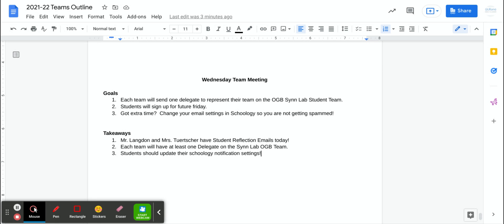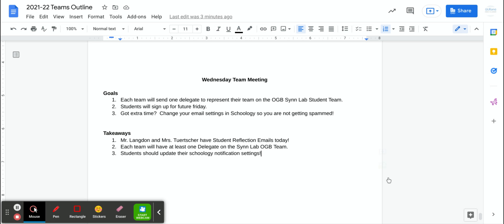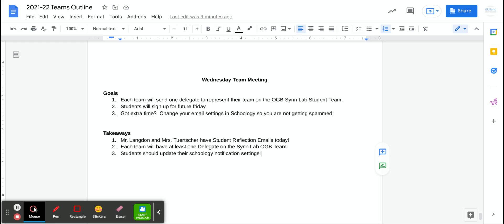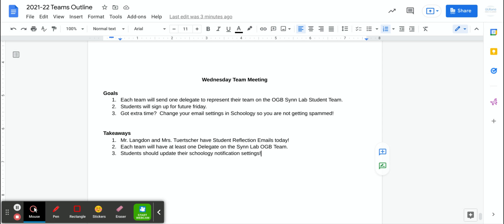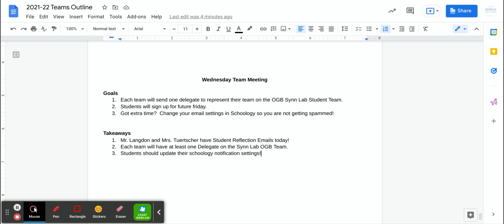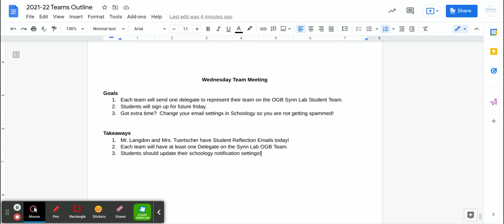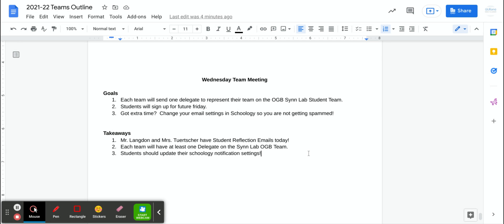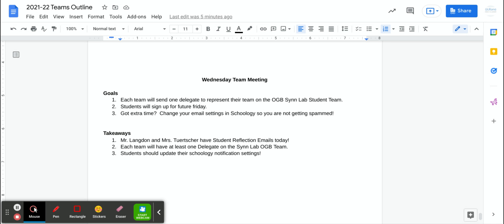11/3 Teams Announcment